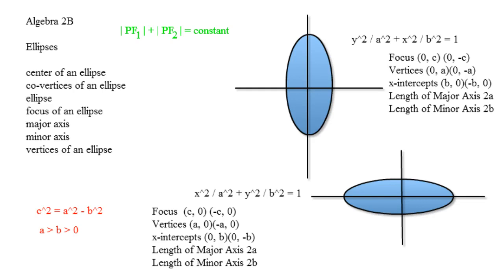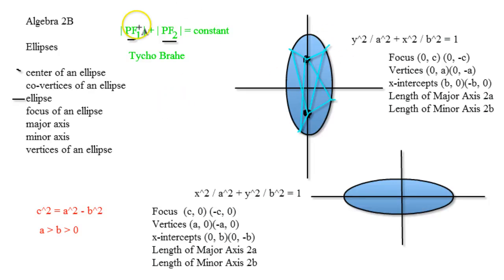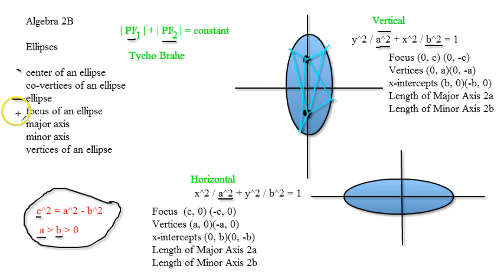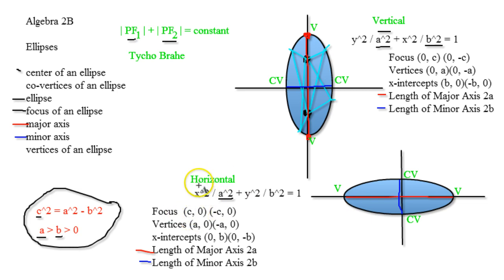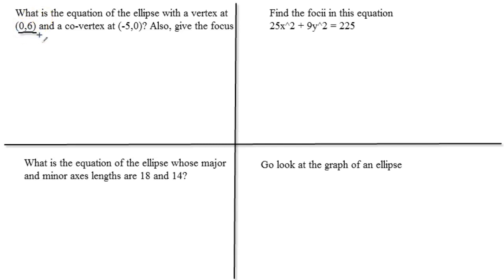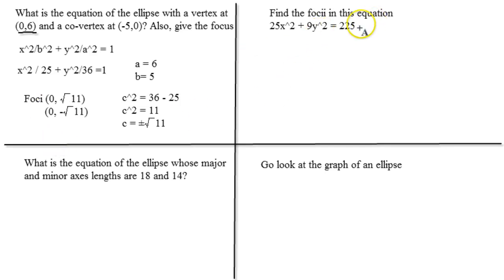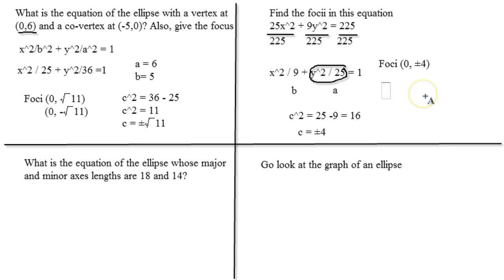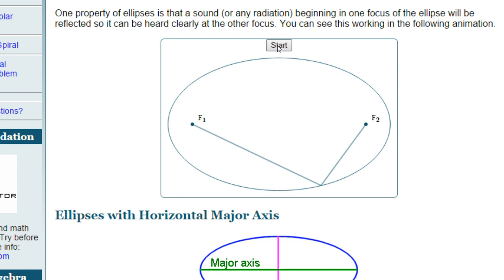Algebra 2B - Ellipses